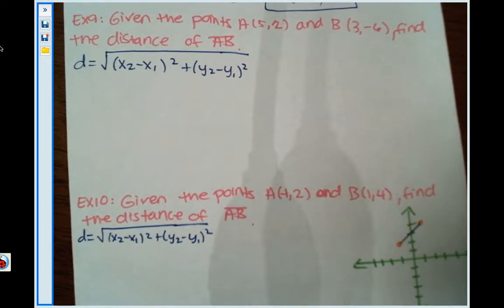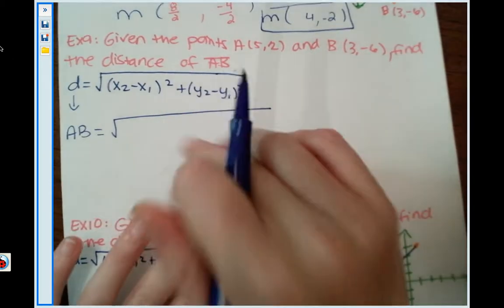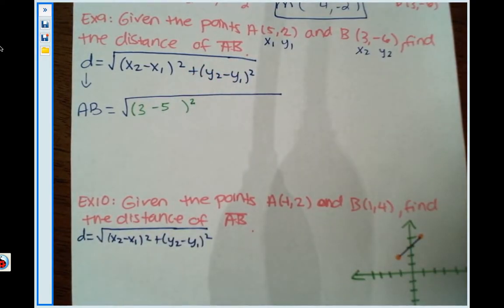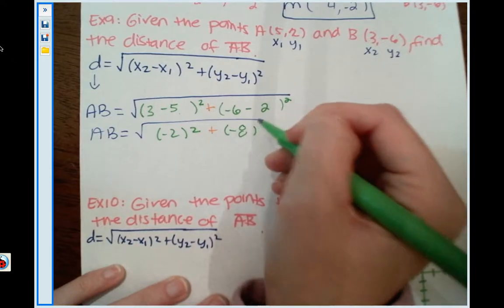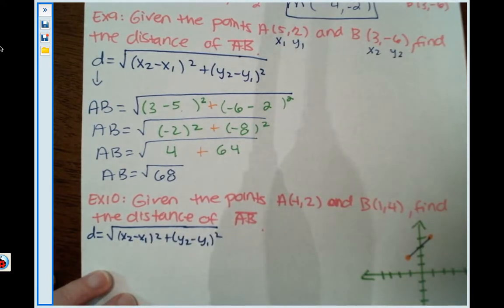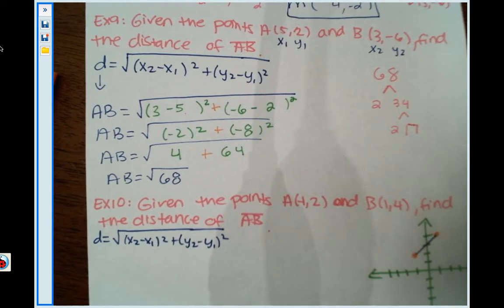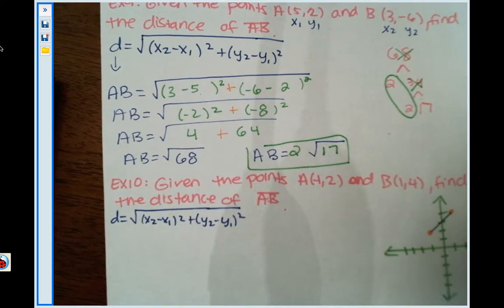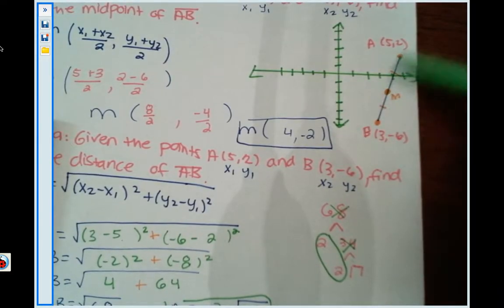Ex 9 Distance Formula